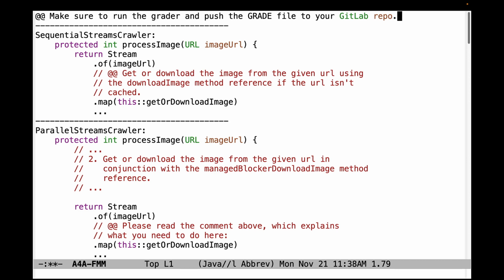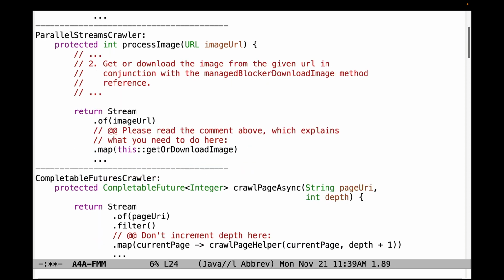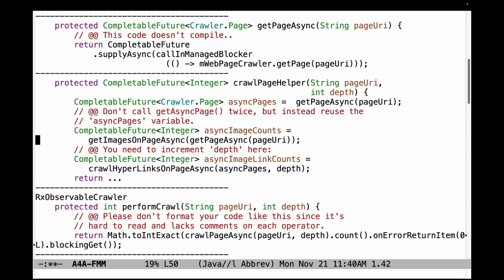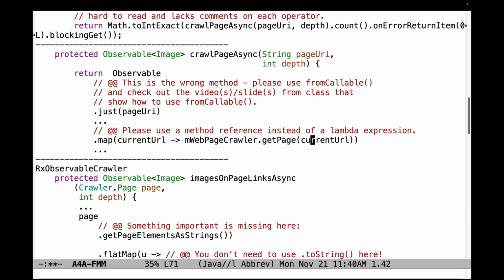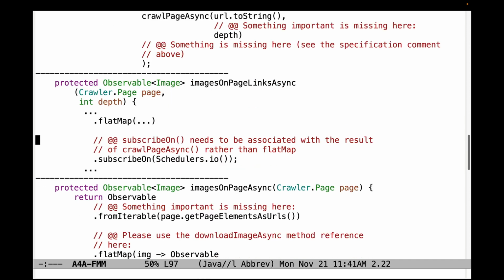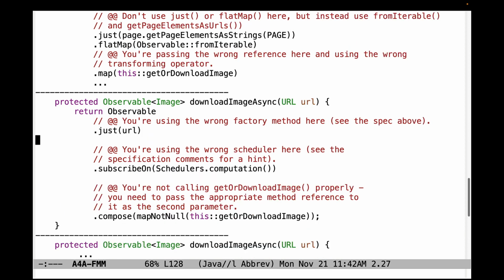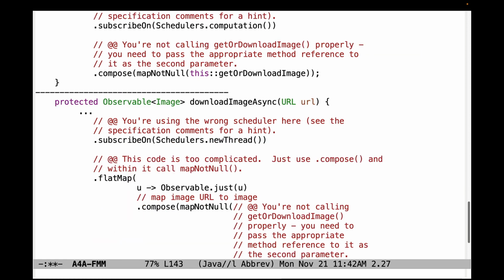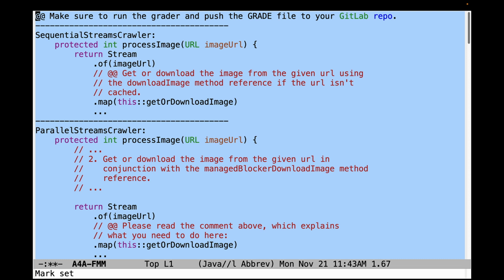Walkthrough of Frequently Made Mistakes for Assignment 4a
This video provides a walkthrough of frequently made mistakes for assignment 4a in my CS 253 class at Vanderbilt University.  This assignment develops an app that uses the RxJava's implementation of reactive streams to obtain, transform, and store images asynchronously in a pool of threads.

All material related to this assignment is available in open-source form